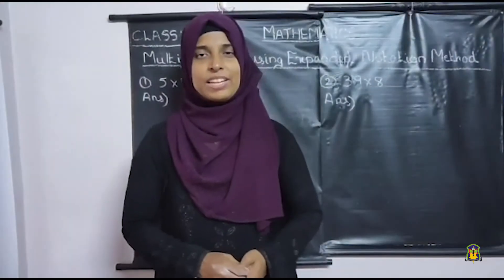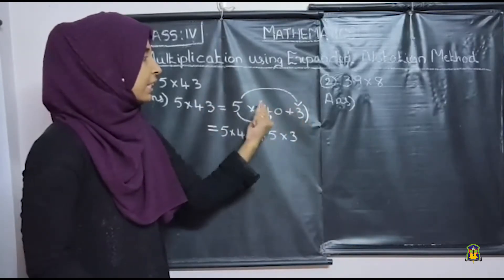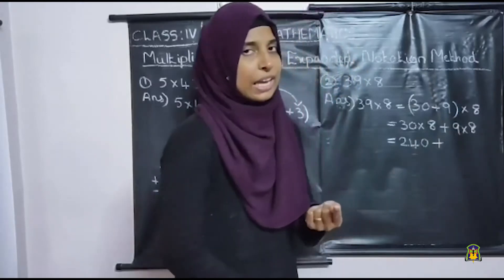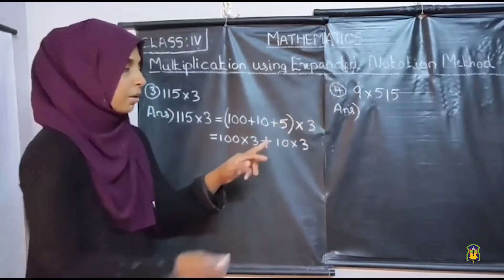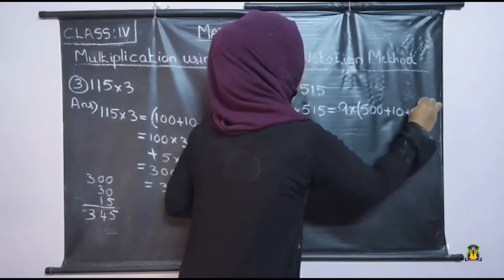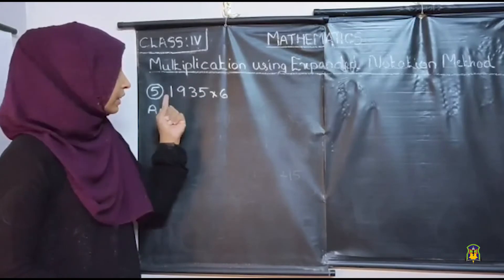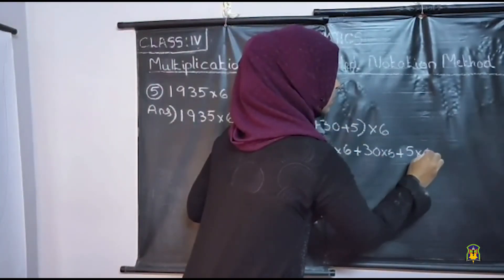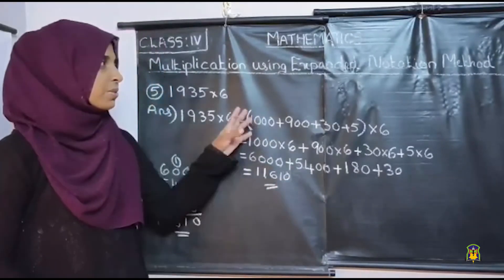Al Hind_Class 4 Maths_September 25